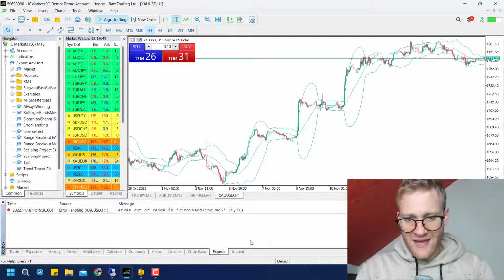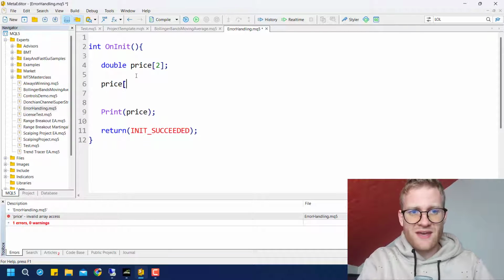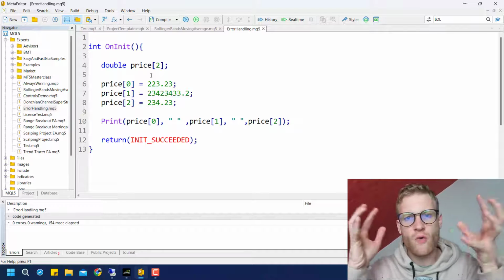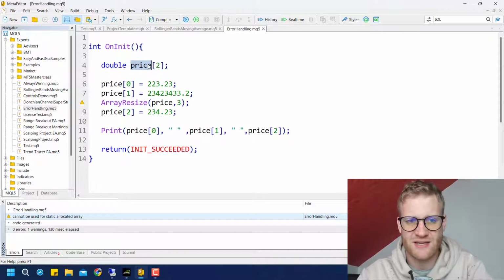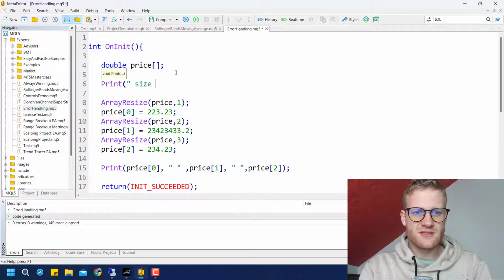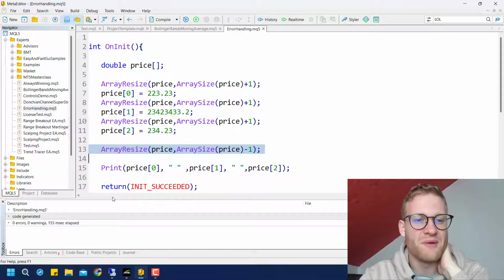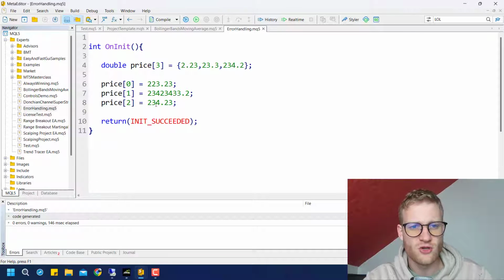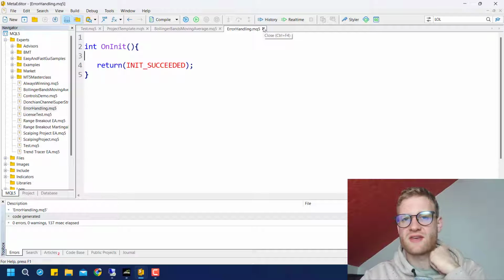Fix the Array out of Range Error in mql5 Programming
Timestamps
00:00 Introduction
01:02 Array Explanation
03:28 Array out of Range Error (Static Arrays)
06:20 Array out or Range Error (Dynamic Arrays)